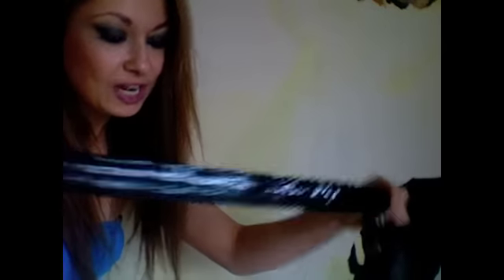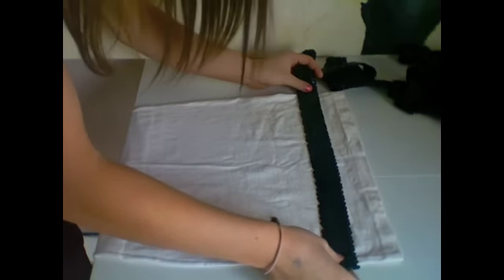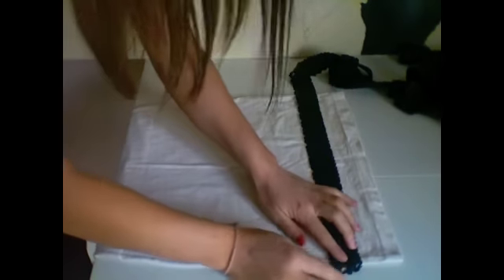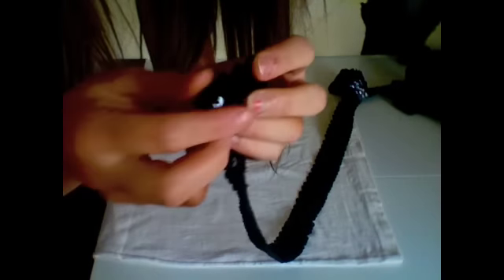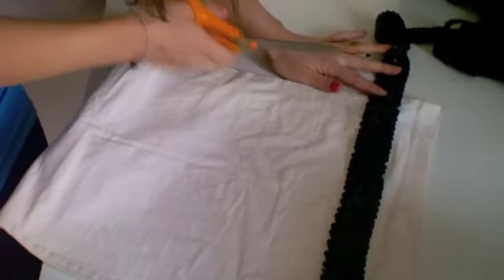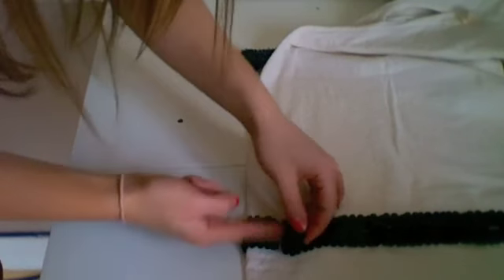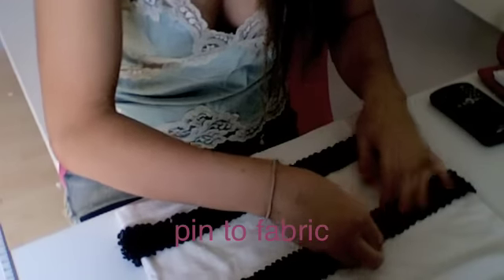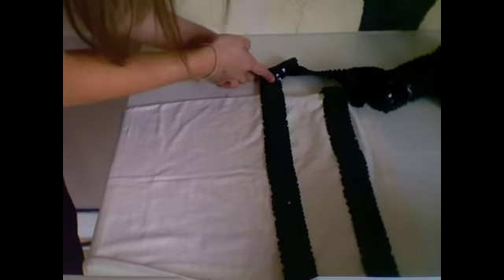Customize your own plain dress into Beyonce dress